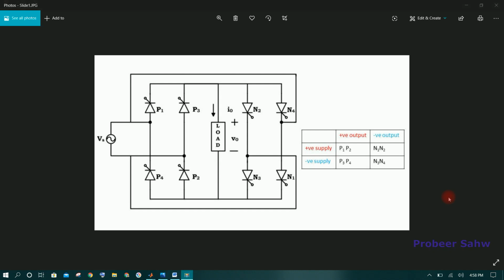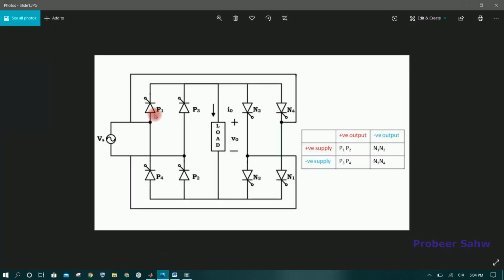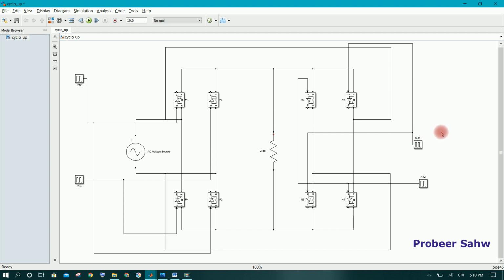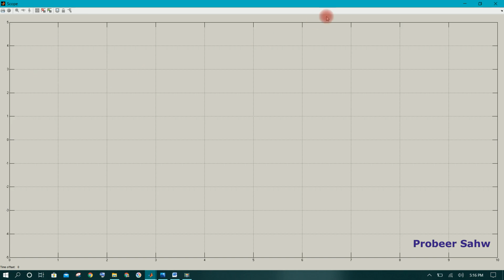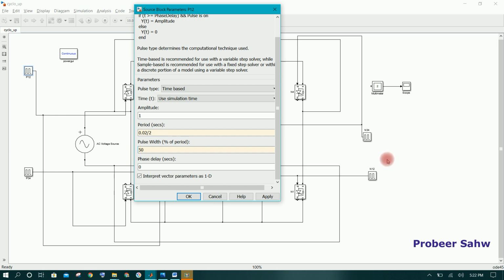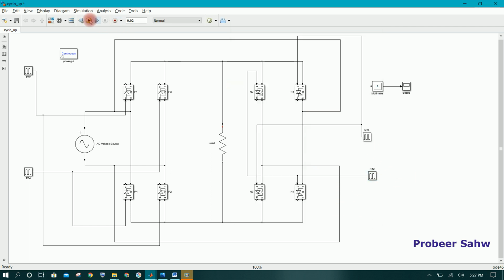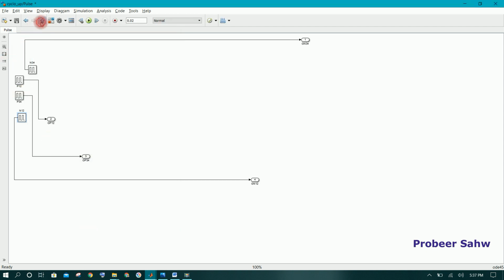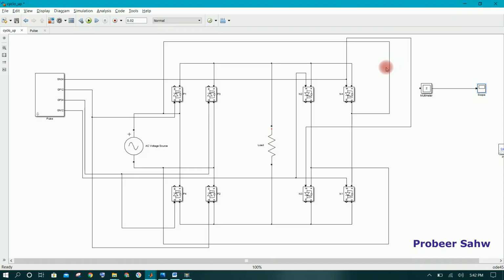Simulation of Step Up Cycloconverter | MATLAB and Simulink | Probeer Sahw | Learn Online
Cycloconverter is an AC-AC converter that changes the frequency of an ac signal. In Step Up mode the output frequency of the cycloconverter is greater than the input frequency of the cycloconverter.

This video demonstrates creation of a Step Up Cycloconverter model in Simulink/MATLAB. It also explains use of Simulink/MATLAB subsystem.